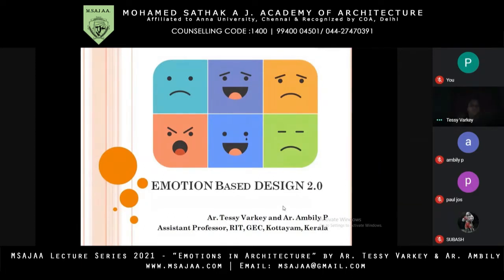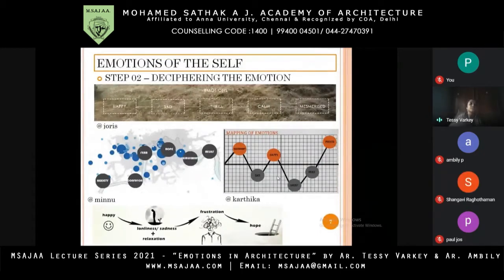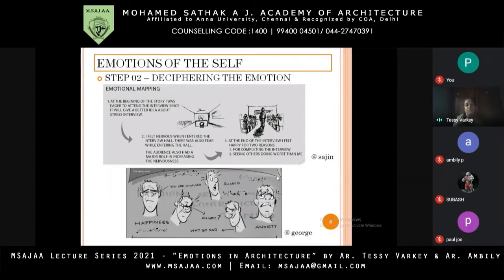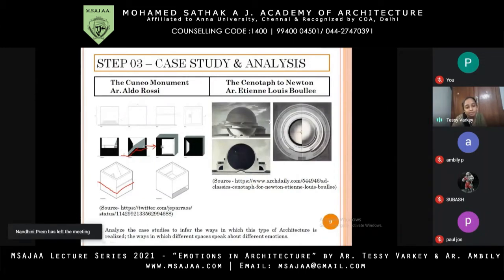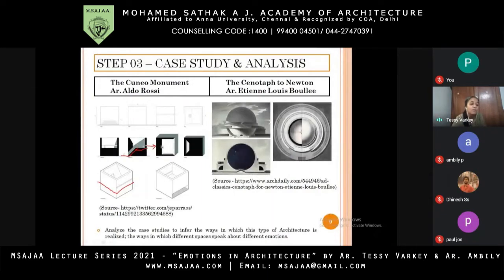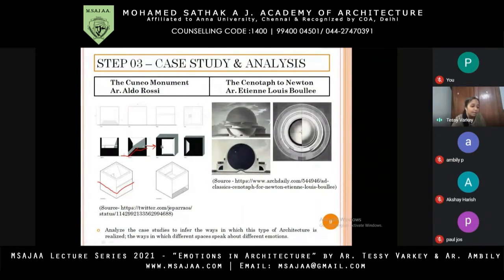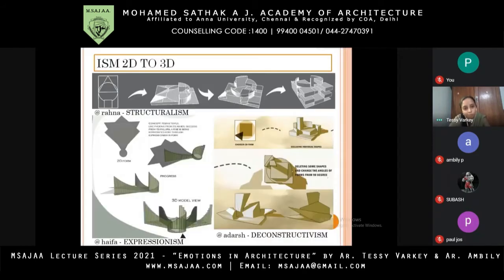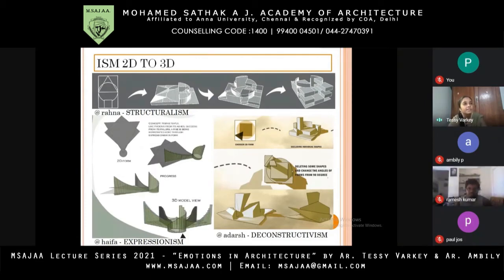MSAJAA Lecture Series 2021 - Emotions in Architecture - A Studio Experiment by Ar.Tessy & Ar. Ambily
MSAJAA Lecture Series 2021 - Webinar
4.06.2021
Speaker -  Ar. Tessy Varkey & Ar. Ambily
Moderator - Ar. Anceline